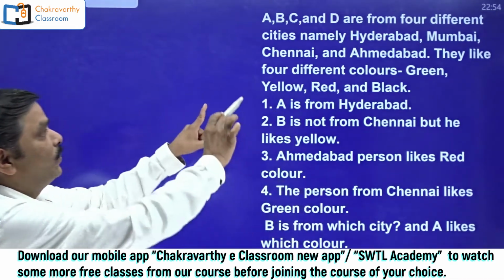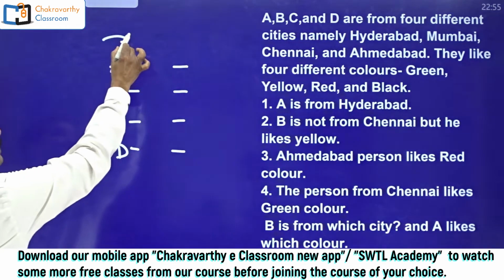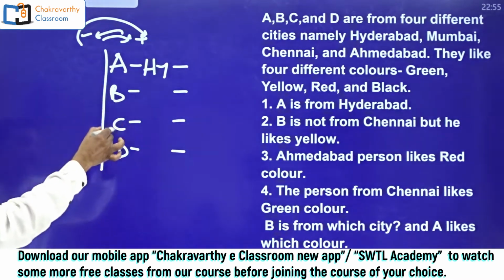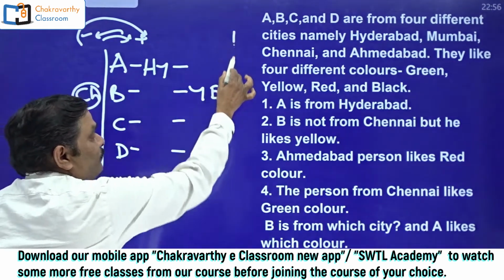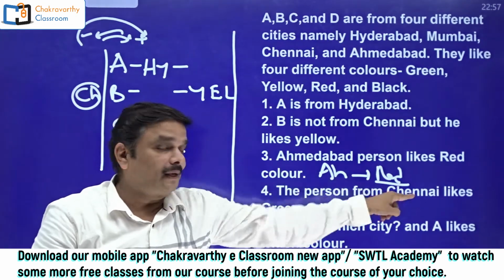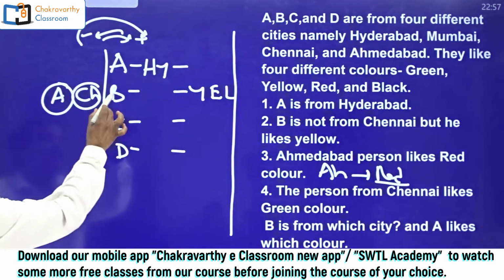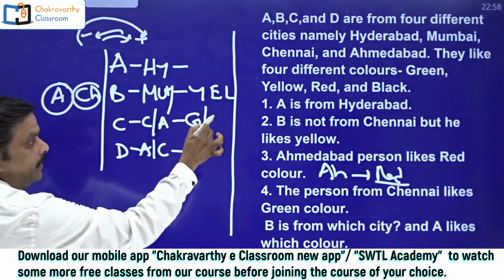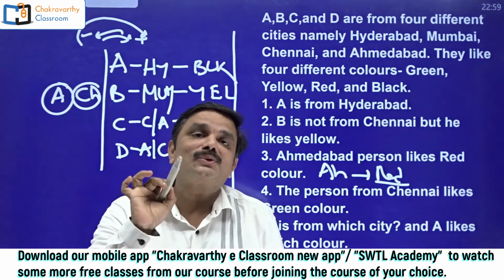Puzzle test basics / The basic approach to solve a puzzle / Puzzle test - Reasoning for beginners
Puzzle test basics / The basic approach to solve a puzzle / Puzzle test - Reasoning for beginners Join our telegram channel for free classes.
Download our mobile app "Chakravarthy e Classroom new app" to watch some free videos from our courses.
and sign up to create a trial account for you.  You can watch some free videos before joining the course of your choice.